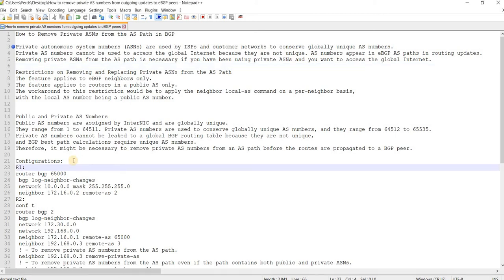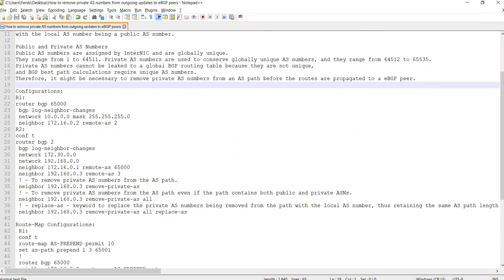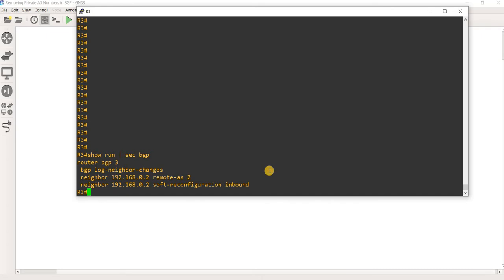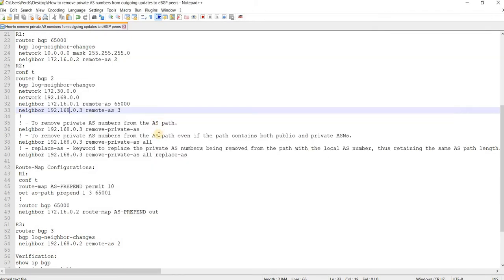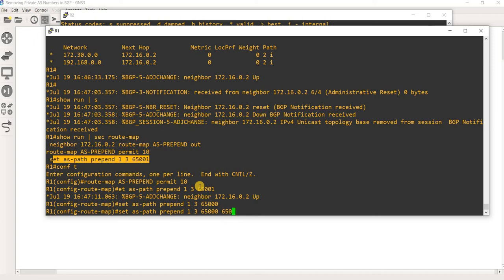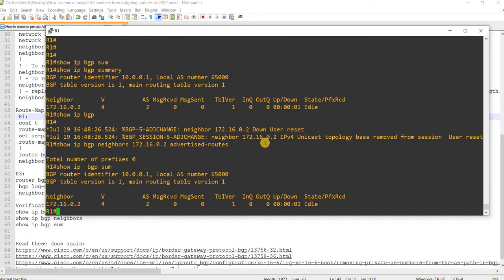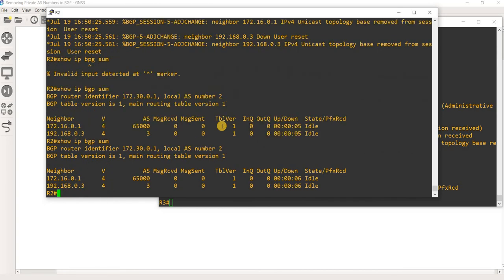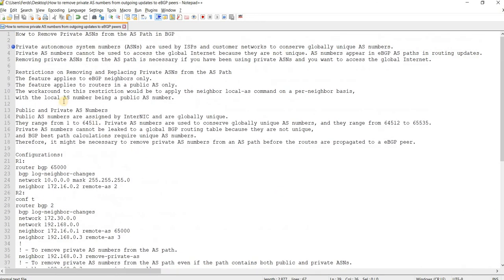How to Remove Private ASNs from the AS Path in BGP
Private autonomous system numbers (ASNs) are used by ISPs and customer networks to conserve globally unique AS numbers.
Private AS numbers cannot be used to access the global Internet because they are not unique. AS numbers appear in eBGP AS paths in routing updates.
Removing private ASNs from the AS path is necessary if you have been using private ASNs and you want to access the global Internet.

Restrictions on Removing and Replacing Private ASNs from the AS Path
The feature applies to eBGP neighbors only.
The feature applies to routers in a public AS only.
The workaround to this restriction would be to apply the neighbor local-as command on a per-neighbor basis,
with the local AS number being a public AS number.

Public and Private AS Numbers
Public AS numbers are assigned by InterNIC and are globally unique.
They range from 1 to 64511. Private AS numbers are used to conserve globally unique AS numbers, and they range from 64512 to 65535.
Private AS numbers cannot be leaked to a global BGP routing table because they are not unique,
and BGP best path calculations require unique AS numbers.
Therefore, it might be necessary to remove private AS numbers from an AS path before the routes are propagated to a eBGP peer.

Configuration:
R1:
router bgp 65000
 bgp log-neighbor-changes
R2:
conf t
router bgp 2
 bgp log-neighbor-changes
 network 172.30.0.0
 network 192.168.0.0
 ! - To remove private AS numbers from the AS path.
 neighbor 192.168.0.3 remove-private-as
 ! - To remove private AS numbers from the AS path even if the path contains both public and private ASNs.
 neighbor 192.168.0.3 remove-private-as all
 ! - replace-as - keyword to replace the private AS numbers being removed from the path with the local AS number, thus retaining the same AS path length.
 neighbor 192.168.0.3 remove-private-as all replace-as

Route-Map Configurations:
 R1:
 conf t
 route-map AS-PREPEND permit 10
 set as-path prepend 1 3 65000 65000
 route-map AS-PREPEND permit 20

Applying the Route-Map to a BGP neighbor:
 conf t
 router bgp 65000
 neighbor 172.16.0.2 route-map AS-PREPEND out

R3:
router bgp 3
 bgp log-neighbor-changes

Verification:
show ip bgp
show ip bgp neighbors
show ip bgp sum